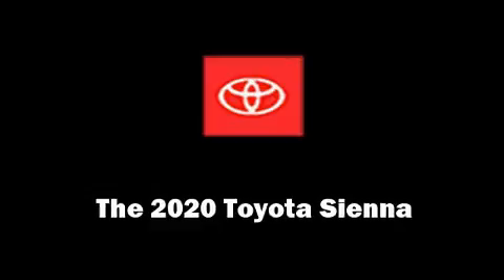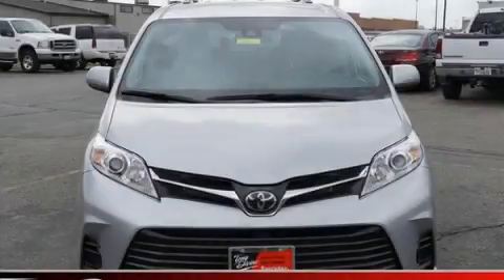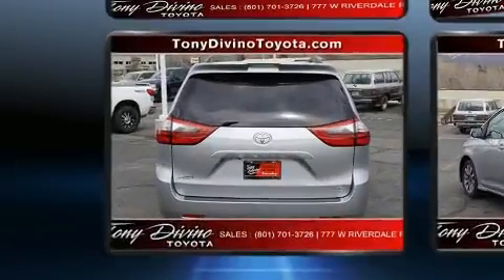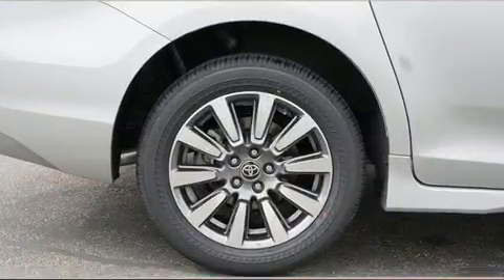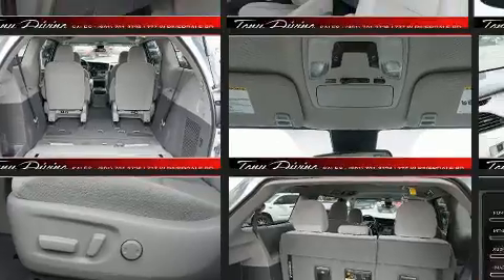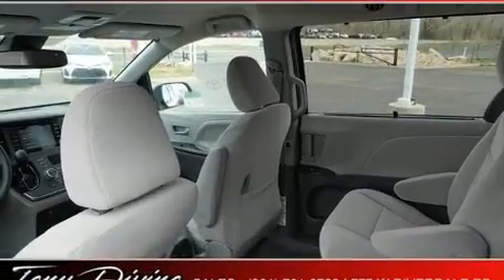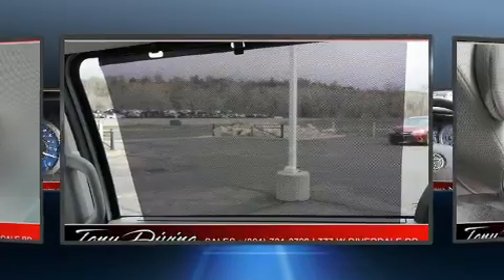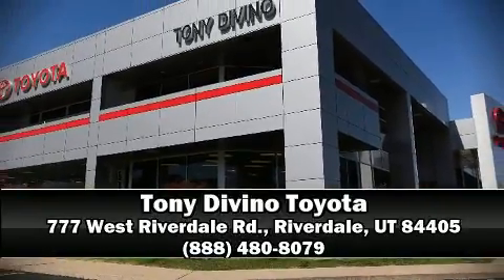2020 Toyota Sienna LE 7 Passenger in Riverdale, UT 84405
777 West Riverdale Rd.

The 2020 Toyota Sienna. This 7 passenger van offers the latest in technological innovation and style. Smooth gearshifts are achieved thanks to the 3.5 liter 6 cylinder engine, and for added security, dynamic Stability Control supplements the drivetrain. Top features include a split folding rear seat, front and rear reading lights, a trip computer, front bucket seats, front and rear air conditioning, tilt and telescoping steering wheel, lane departure warning, and more. Storage solutions are integrated throughout the interior, demonstrating thoughtful attention to detail. Premium sound drives 6 speakers, providing you and your passengers a sensational audio experience. Toyota ensures the safety and security of its passengers with equipment such as: dual front impact airbags, head curtain airbags, traction control, brake assist, ignition disabling, and 4 wheel disc brakes with ABS. Adaptive cruise control maintains a pre set distance behind the car ahead of you, simplifying highway driving and enhancing safety. Our sales reps are knowledgeable and professional. We'd be happy to answer any questions that you may have. Come on in and take a test drive!